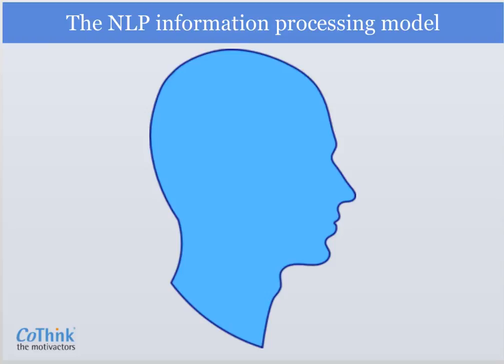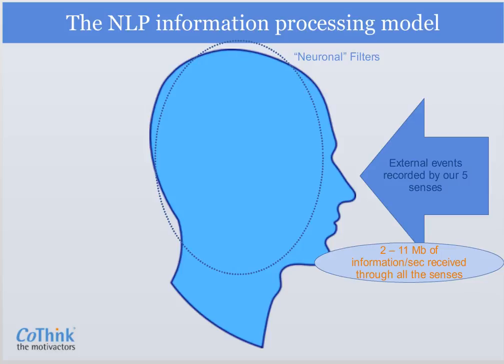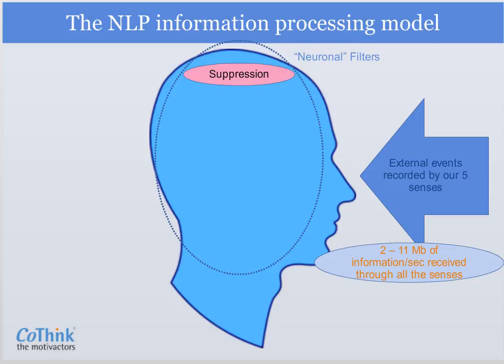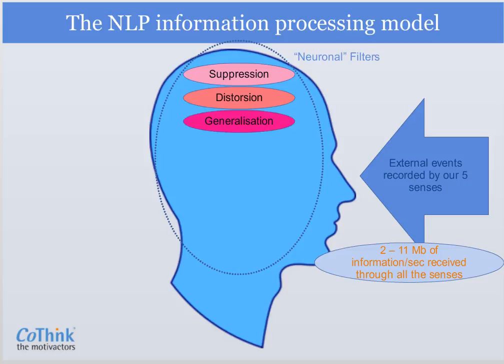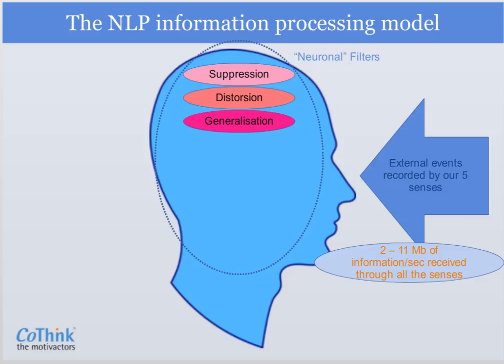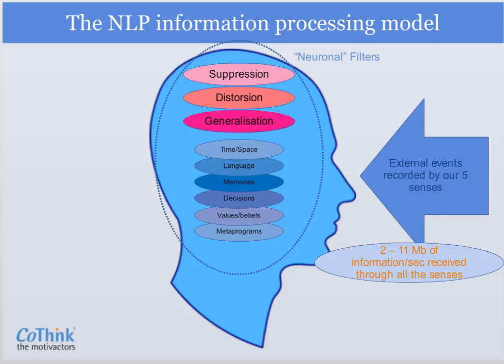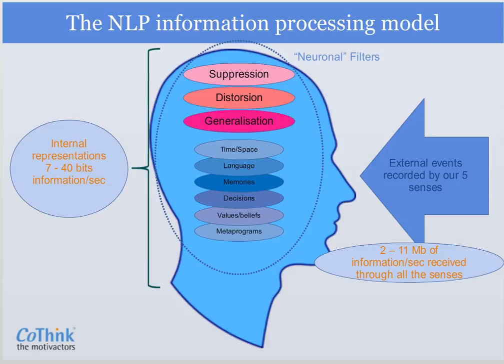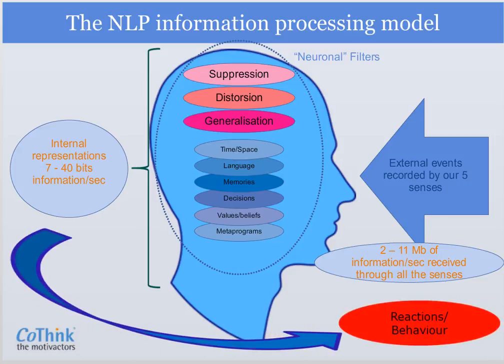NLP info processing model